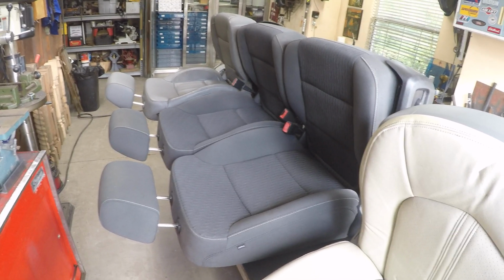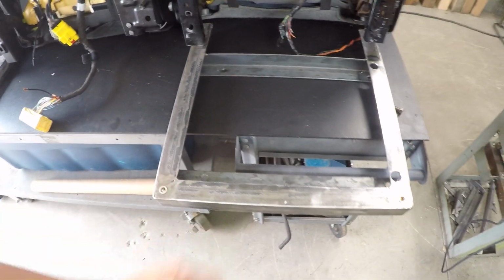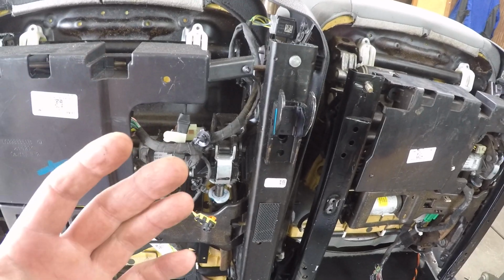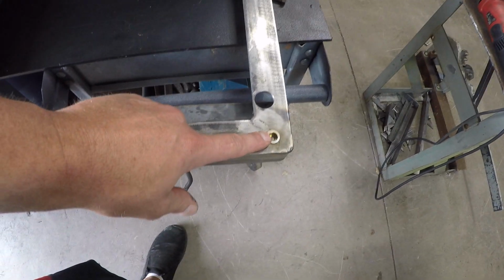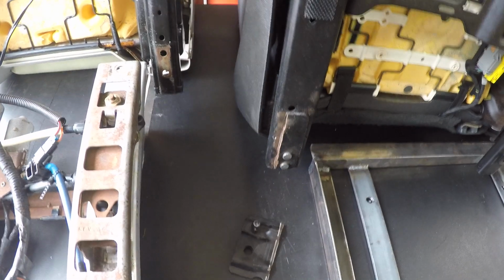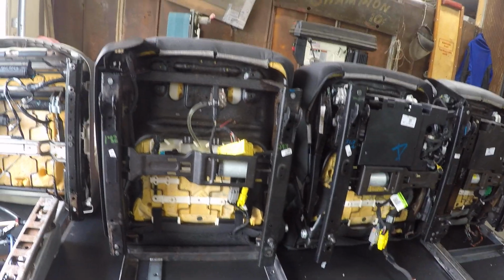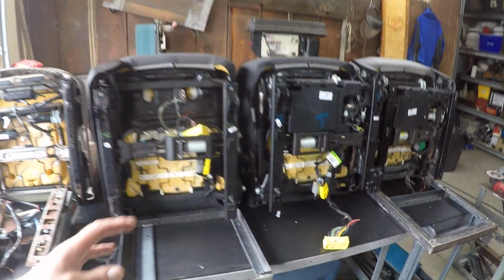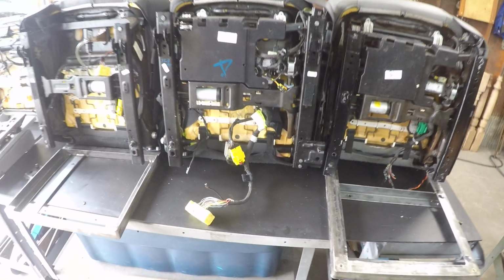OBS Outpost 2015+ GM Seat Swap into 88-99 Chevy C1500/ Tahoe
OBS Outpost Seat Swap Guide for mounting 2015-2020 Tahoe, Silverado, Suburban Seats into 88-99 OBS Trucks/ Tahoe /Yukon.